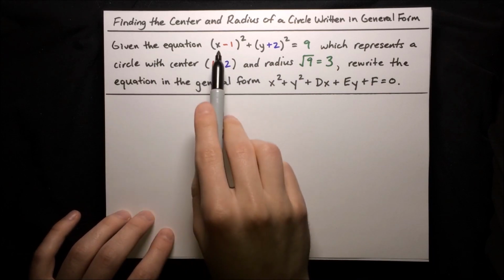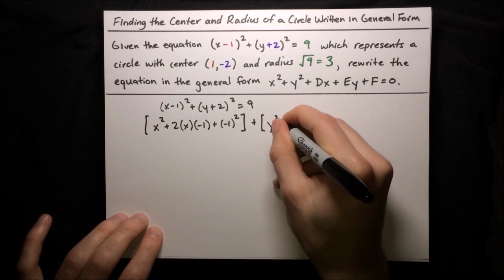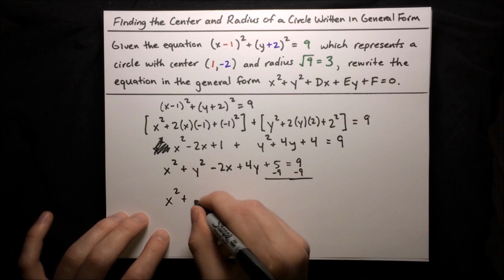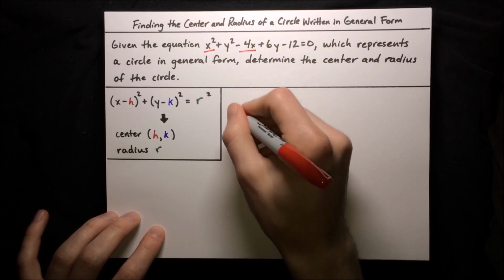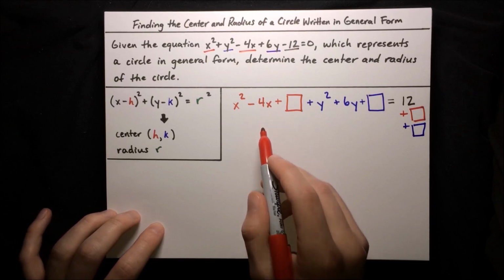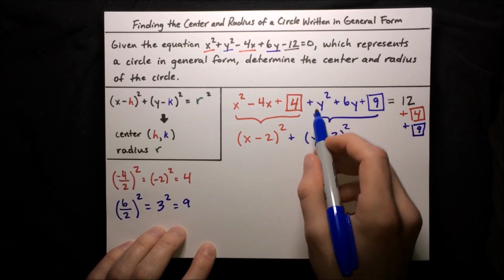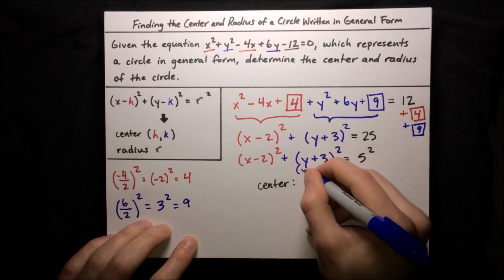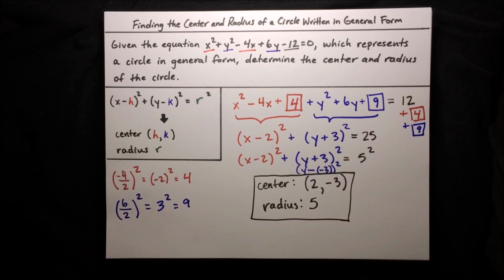Finding the Center and Radius of a Circle Written in General Form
By MathAcademy.com. This video will show you how to find the center and radius of a circle written in general form. Produced and narrated by Justin Skycak in 2019.